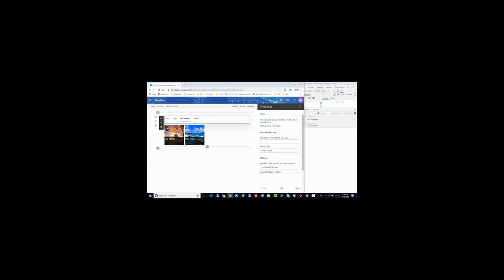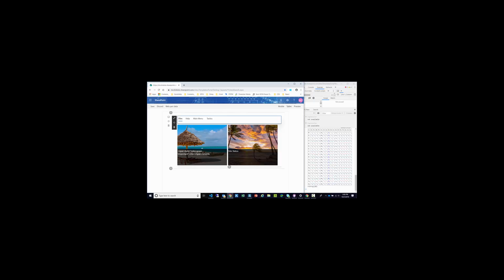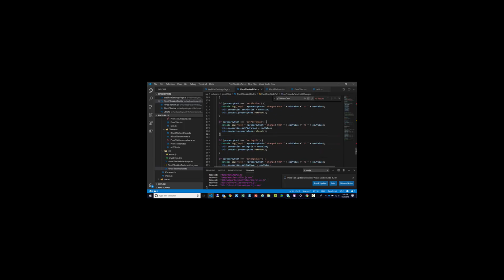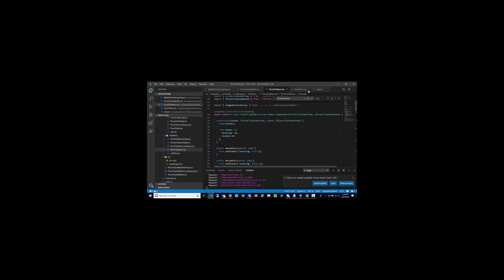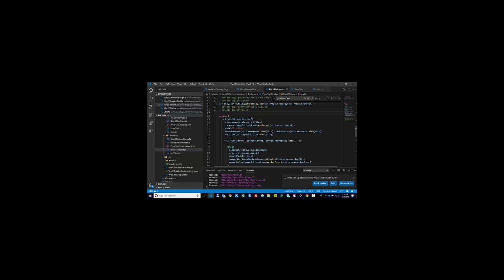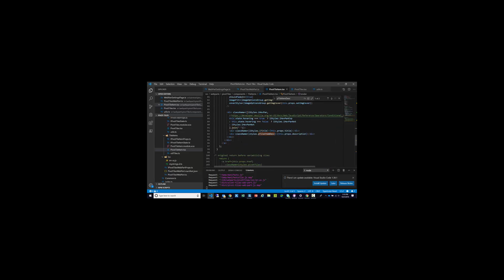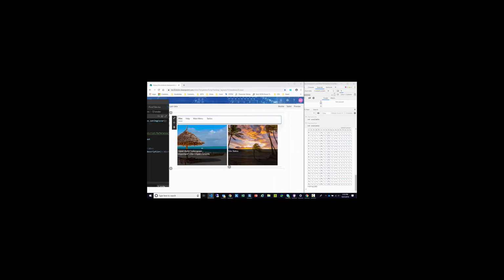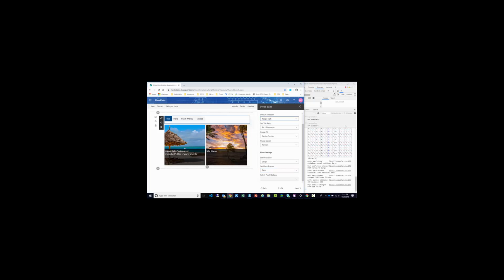SPFx React Pivot vs Image rendering onPropChange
Not getting expected behavior on property pane change for React Image while Fabric React Pivot does rerender ok.